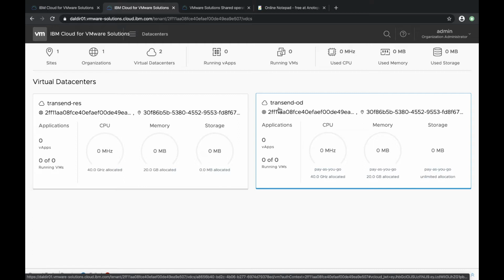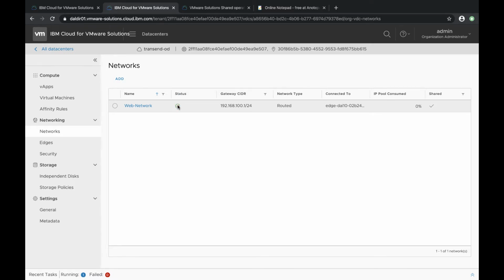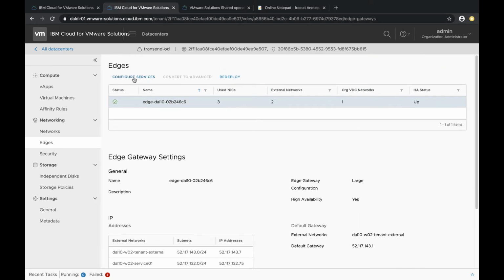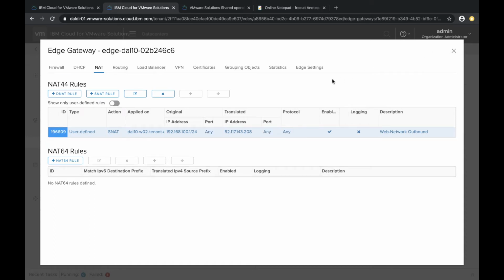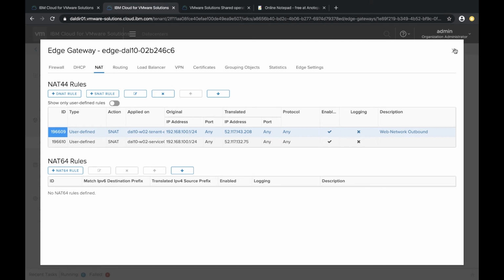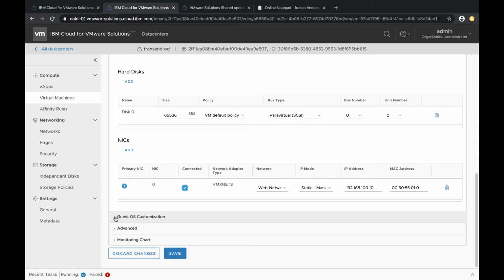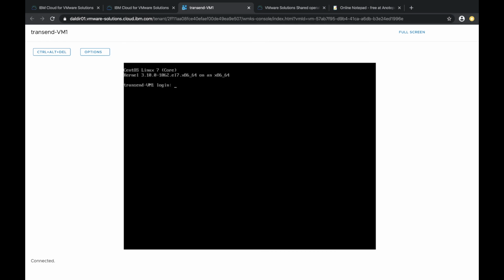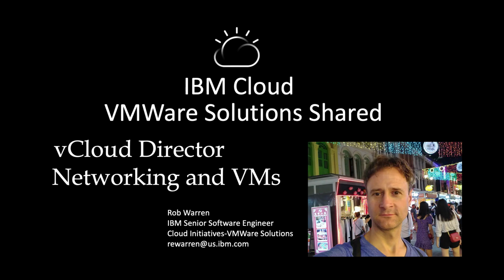VMWShared GA Networking VMs